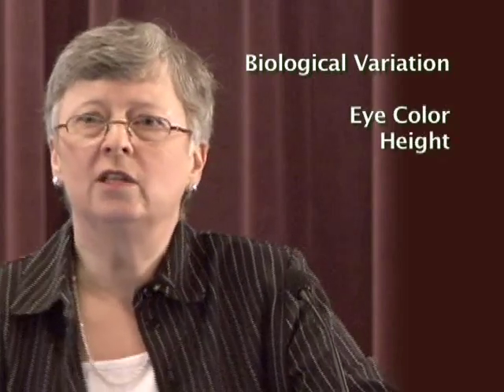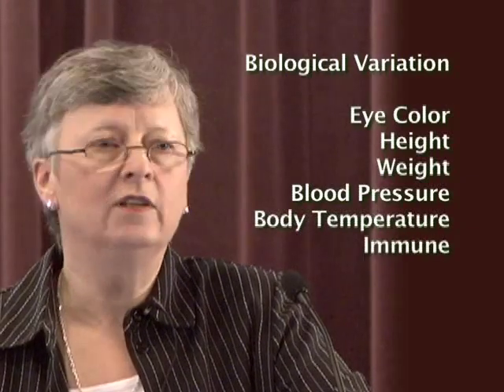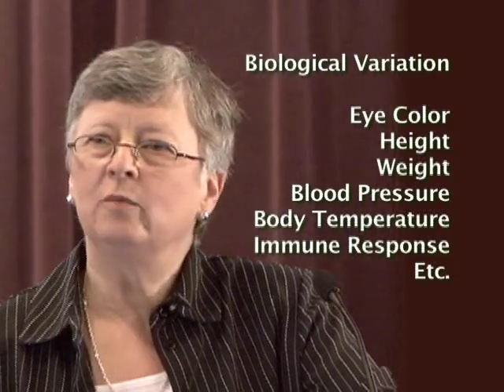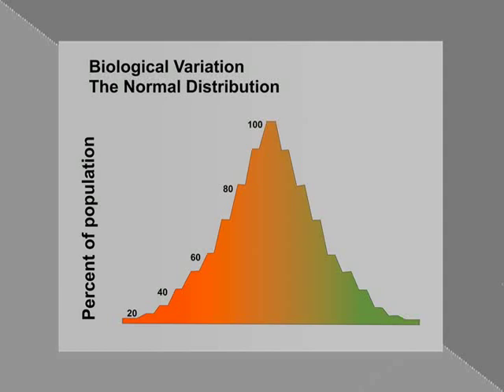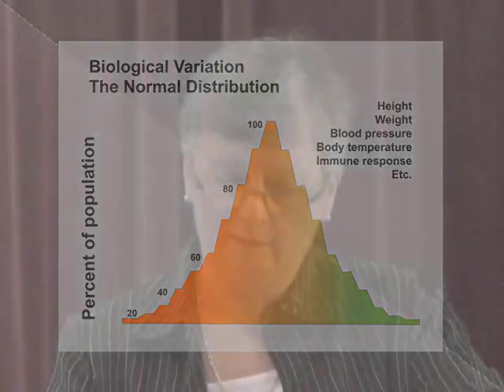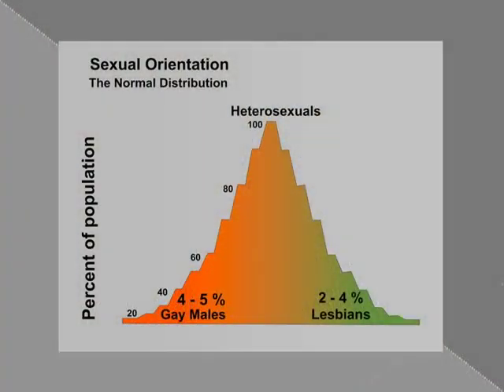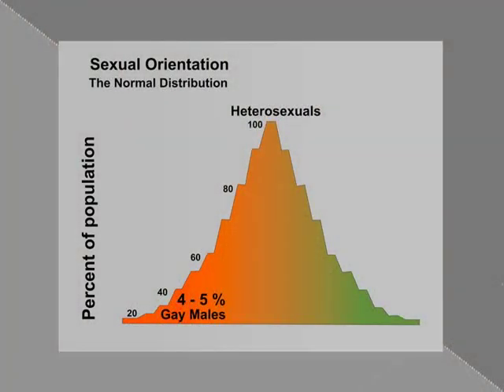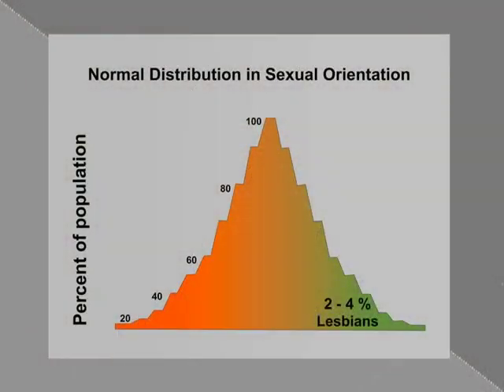Biology of Human Sexual Orientation Part II: Biological Concepts